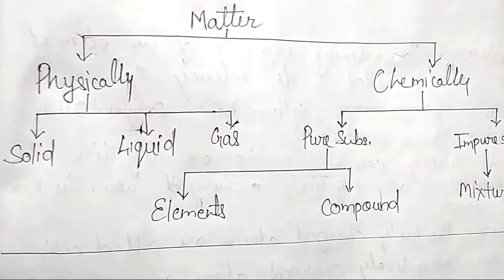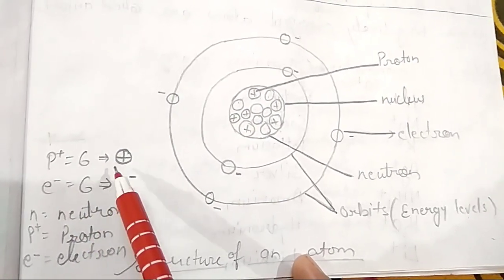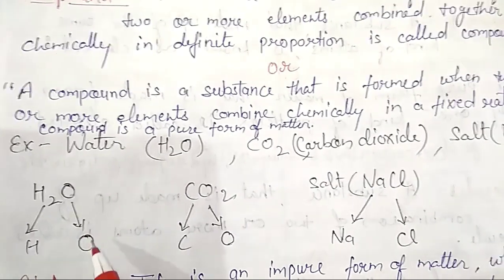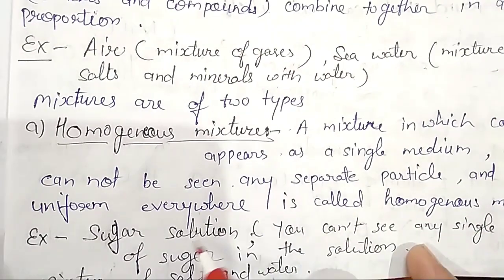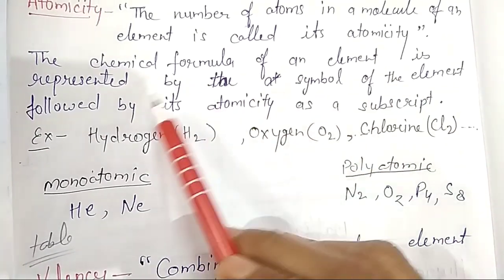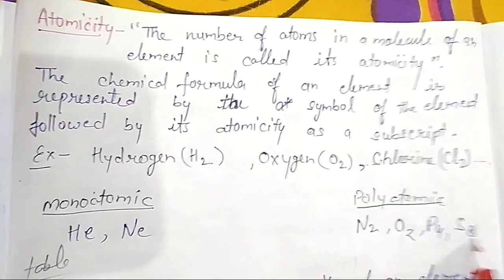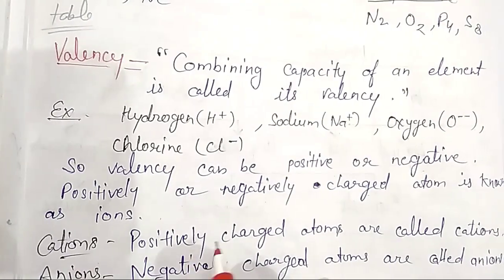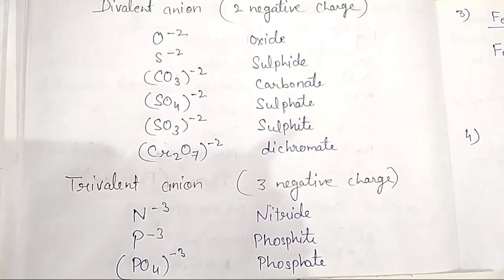Matter and Chemical formula,Valency , Atomicity Part-2